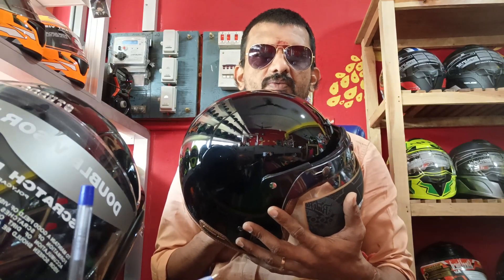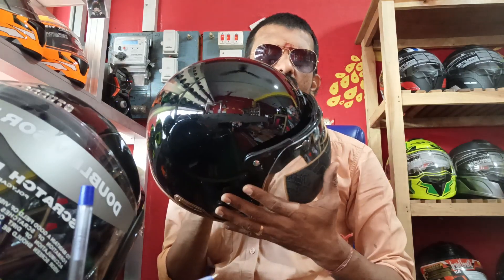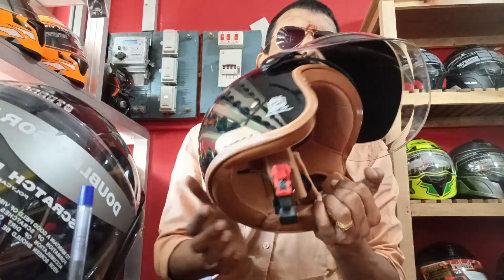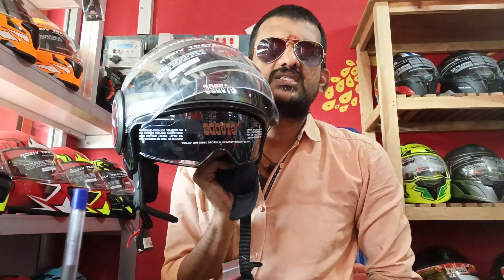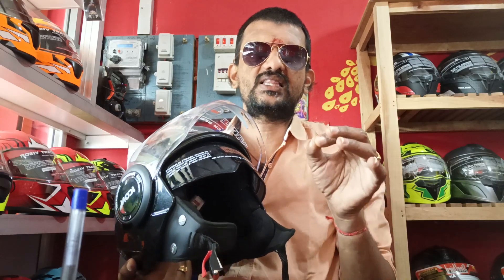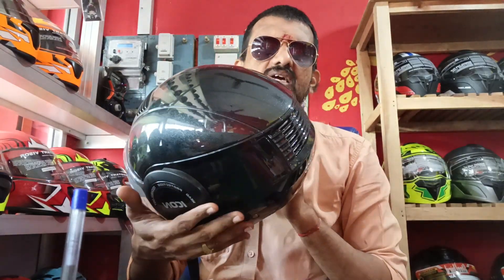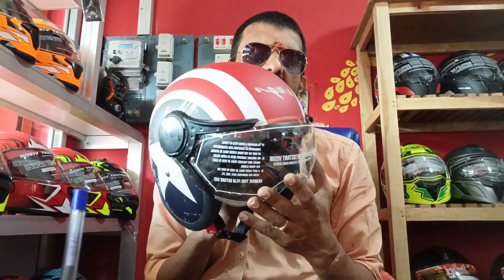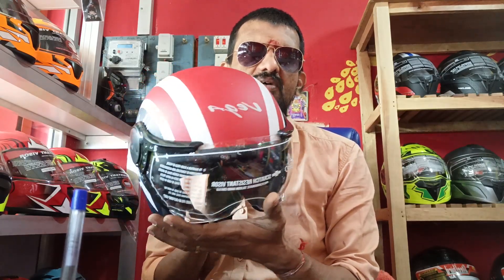ENFIELD OFF 10% COURIER AVAILABLE